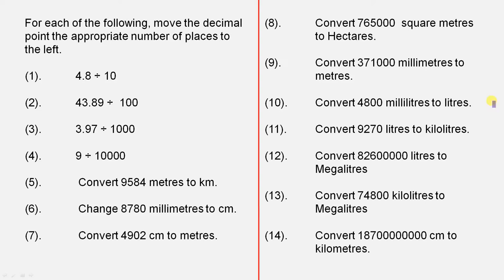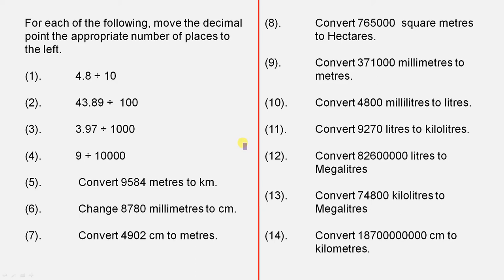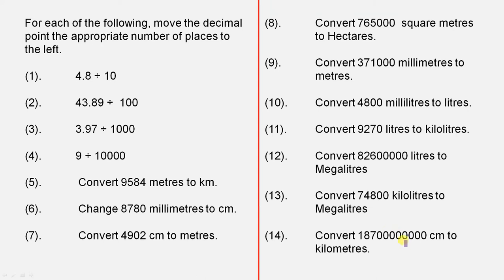Division with Powers of 10 Worksheet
This video presets a worksheet on dividing numbers by powers of 10.